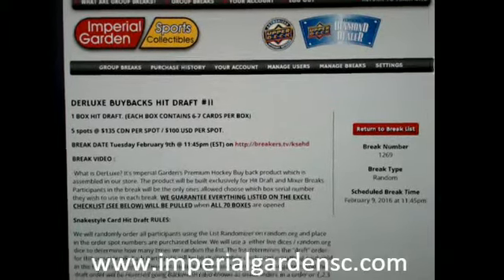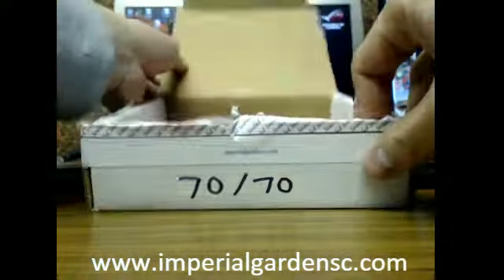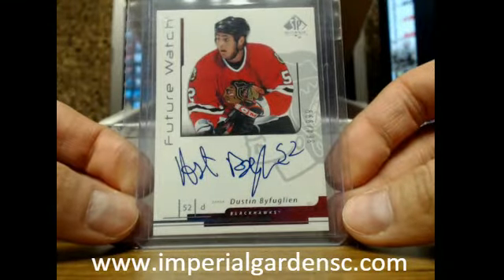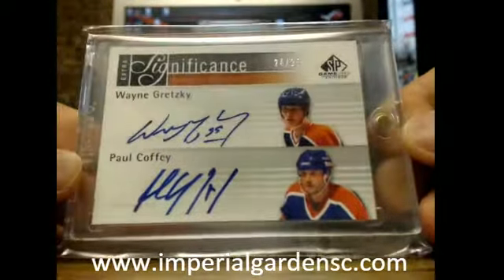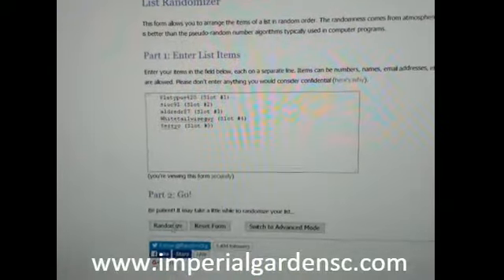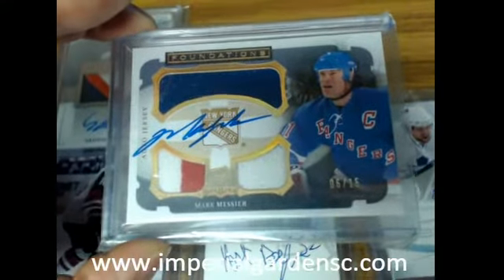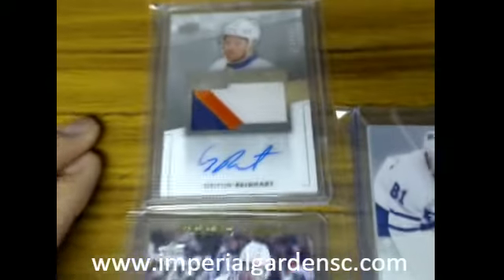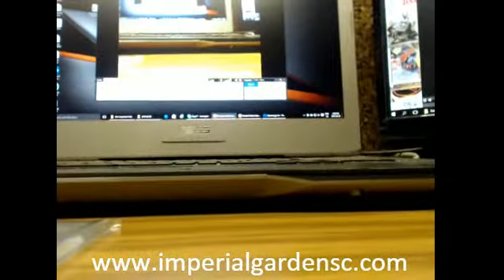Break #1269: DERLUXE BUYBACKS HIT DRAFT #11. NHL BOX 70/70